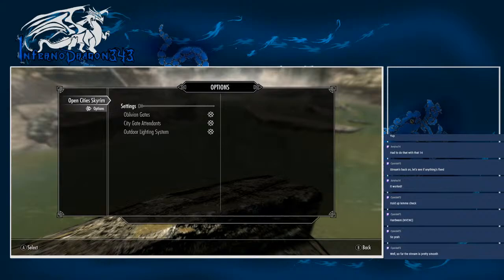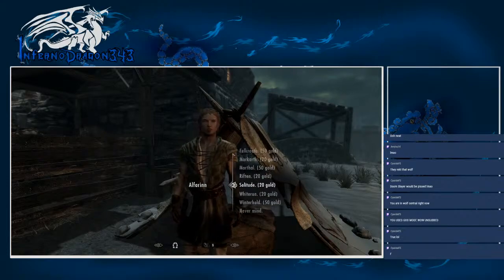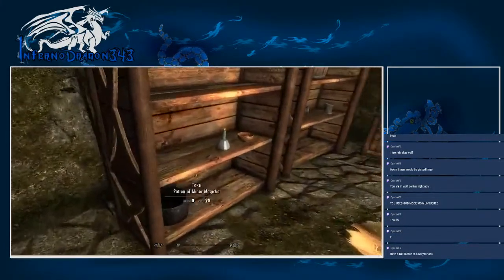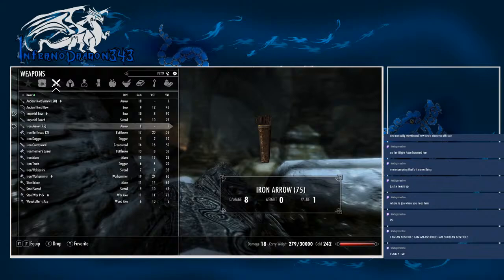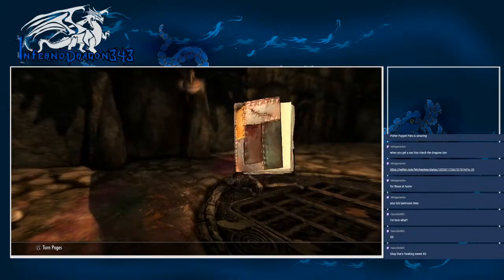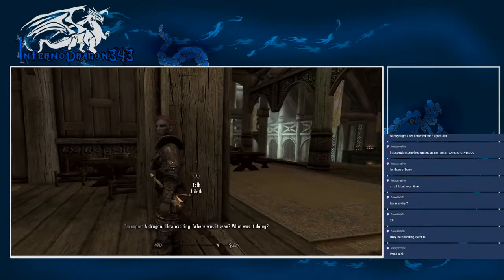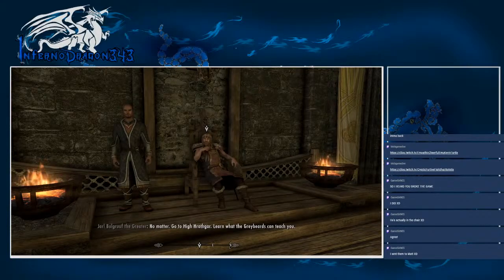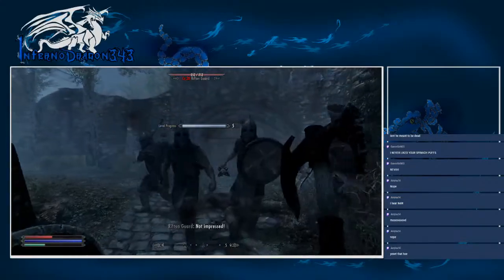Modded Skyrim Adventures! (Session #1 Part 2)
A new adventure begins in the realm of Skyrim, but this time it's with mods aplenty! The insane and janky journey of Khalia Bastet begins here! (Although, I had a bad encoder setting which forced me to stop the stream to change it, so that's why the first session is split into two parts).